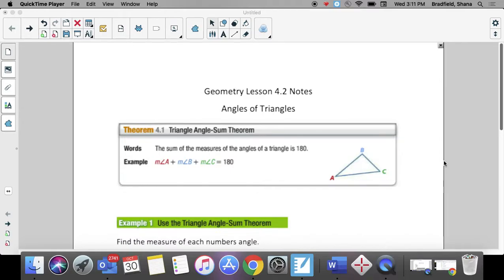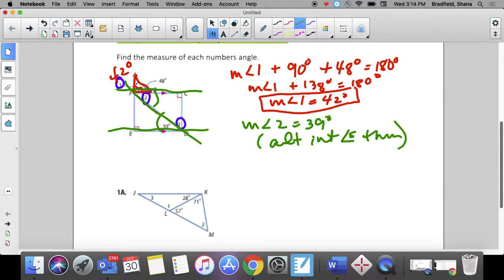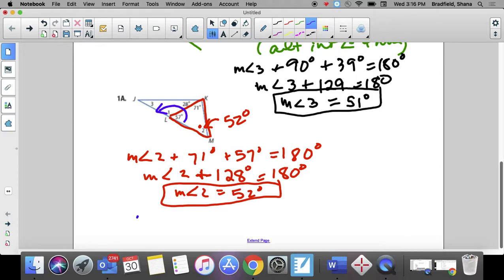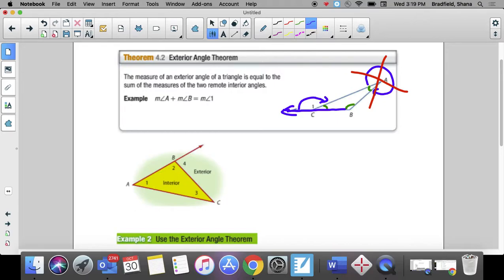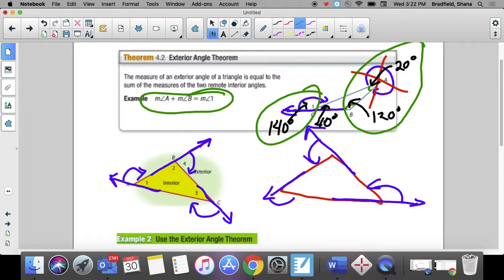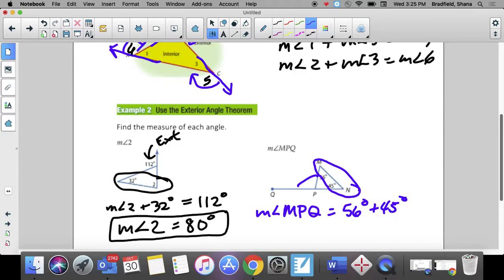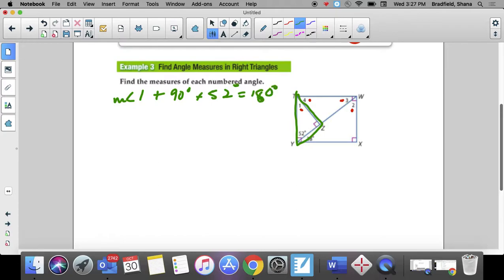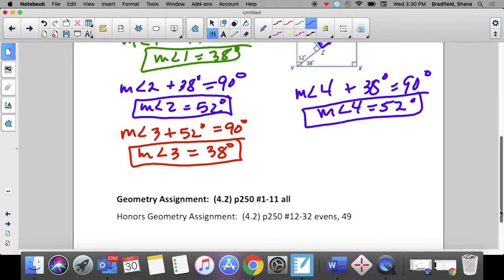Geometry Lesson 4 2 Notes